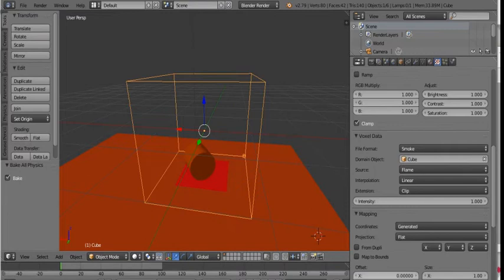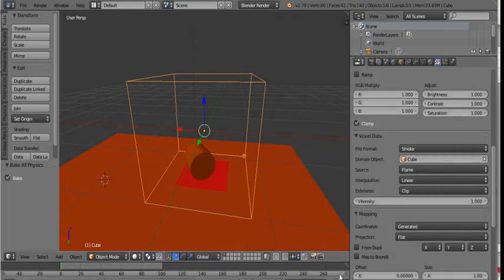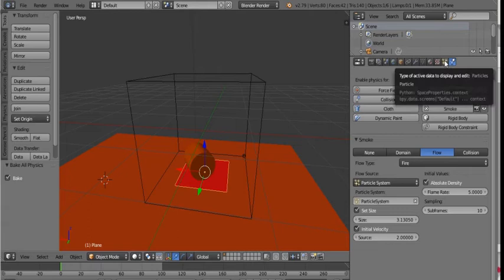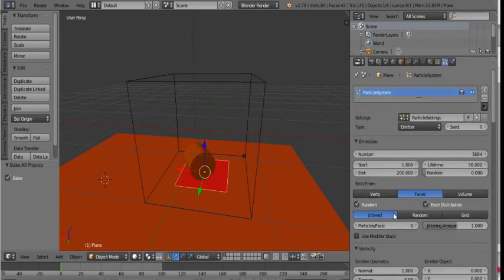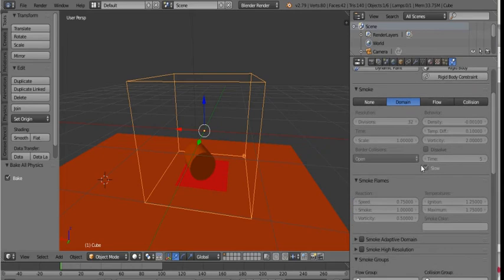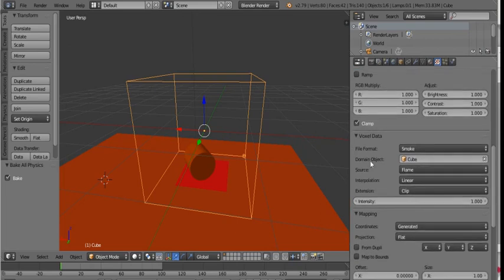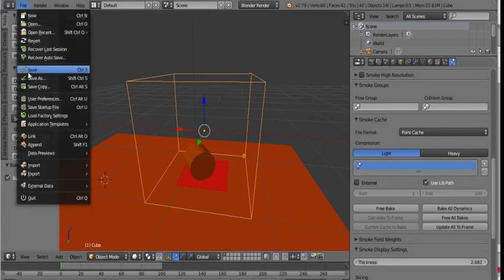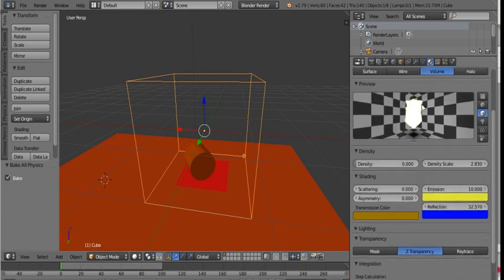flame practicing blender 2.79 Belajar membuat api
belajar membuat api, flame pada program blender 2.79